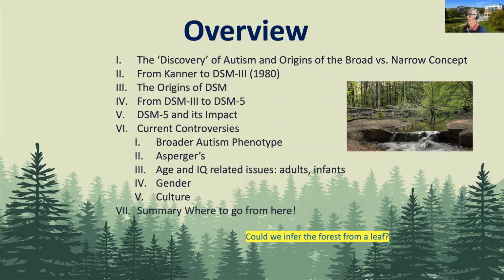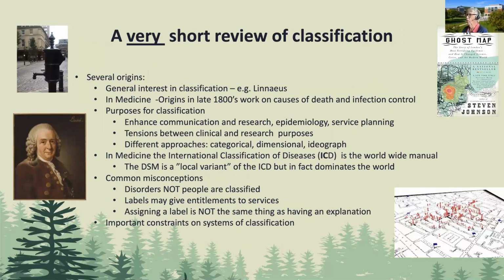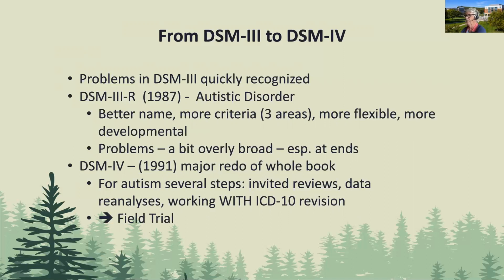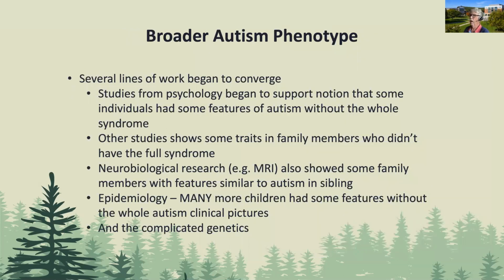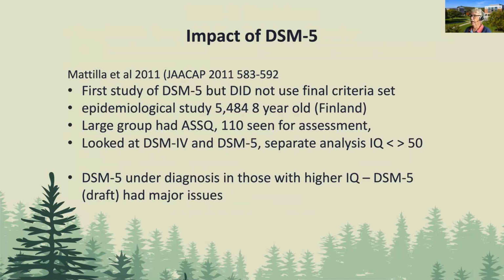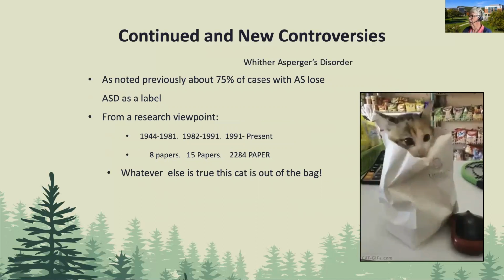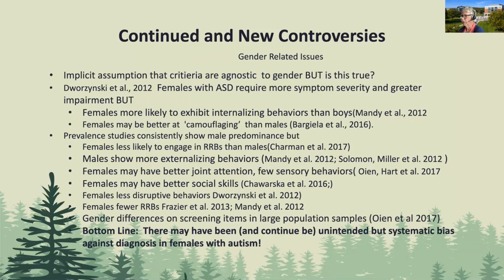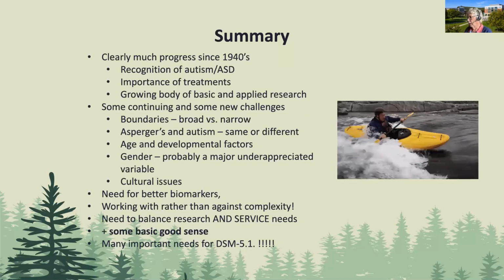SCSU ASD Center - Seeing the Forest AND the Trees: Diagnostic Complexities in the Age of DSM-5